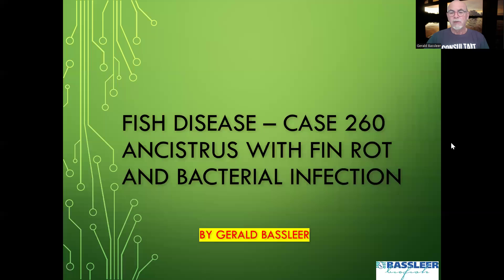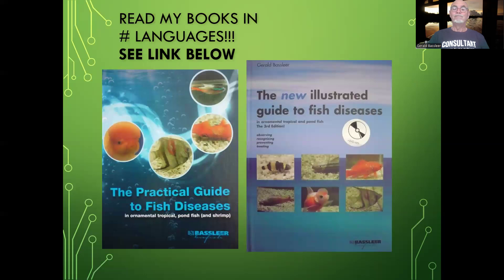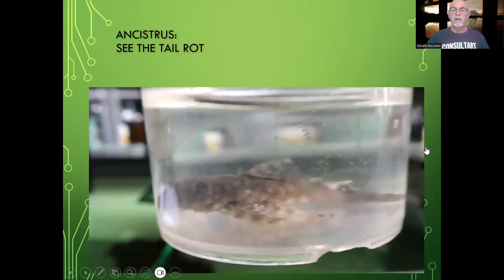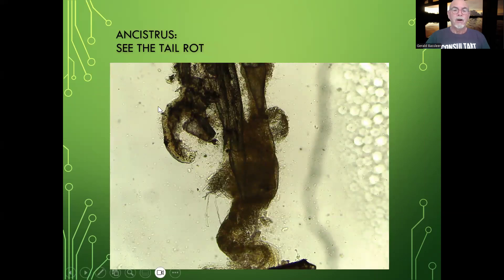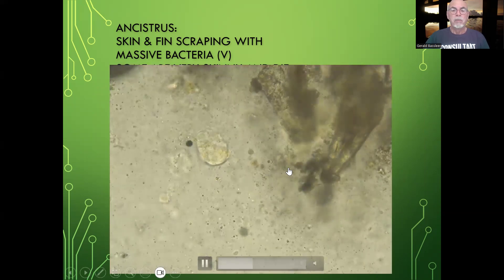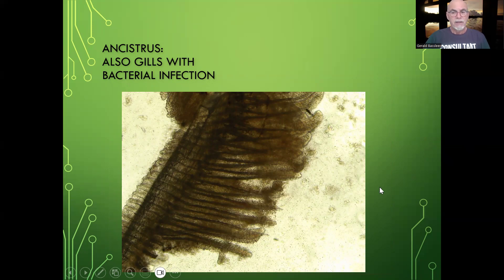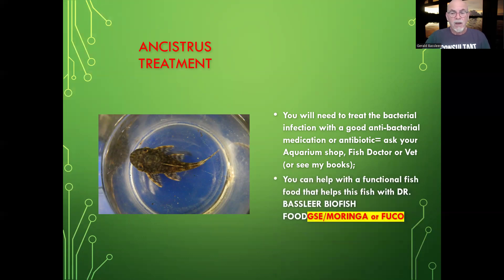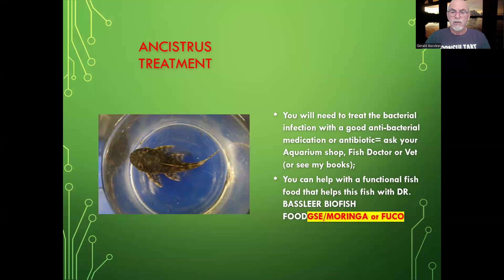Fish disease case nr. 260 Ancistrus dolichopterus catfish with tail rot and bacterial infection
In this video we show a diseased South American Catfish, Ancistrus dolichopterus, with tail rot and a bacterial infection. We show the diseased fish and our microscopic findings! We give also suggestions for treatment.

We give you adequate Information for keeping fish in better conditions, learn how to prevent, diagnose and treat fish diseases.
Develop your expertise as fish health manager, fish doctor, breeder or enthusiastic aquarist